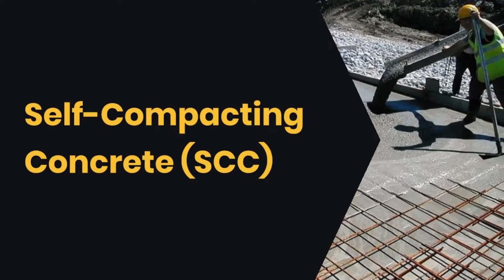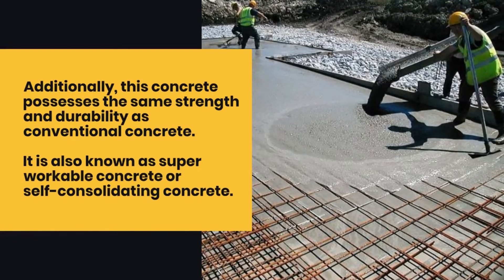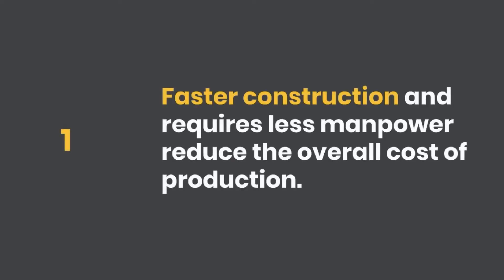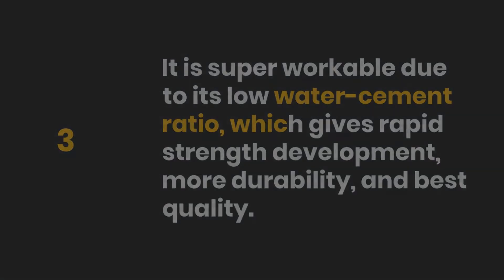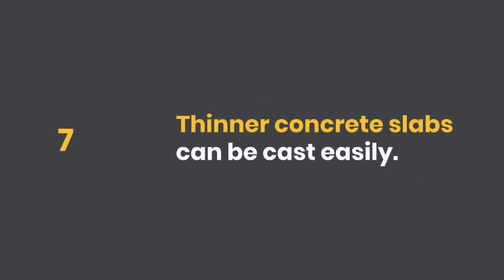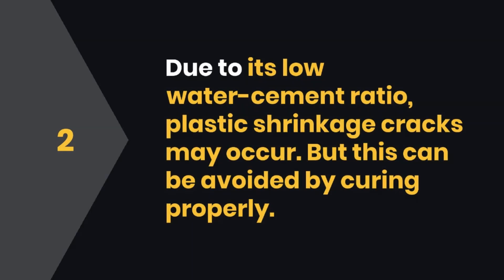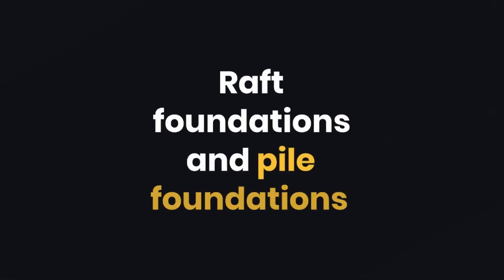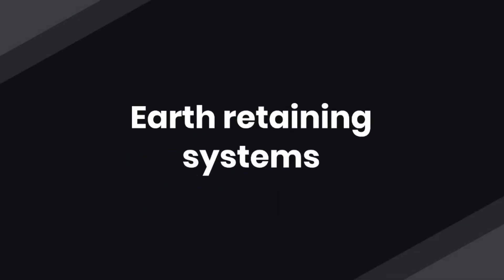Self Compacting Concrete | Advantages and Disadvantages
Self- Compacting Concrete( SCC)

Self-compacting concrete is high-performance concrete that’s largely flowable or self-leveling cohesive concrete that spreads by its own weight. Thanks to this property, it can be fluently placed in tight reinforcement.

Also, this concrete possesses the same strength and continuity as conventional concrete.

It’s also known as super workable concrete or self-consolidating concrete.
As the name suggests, this concrete compacts by itself without the use of external vibrators.